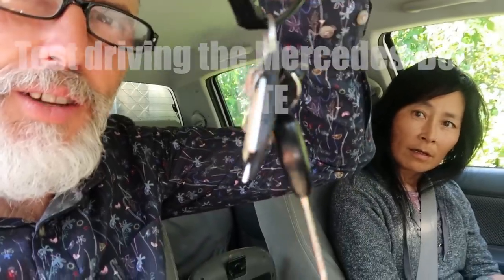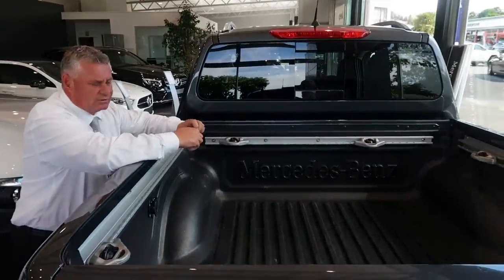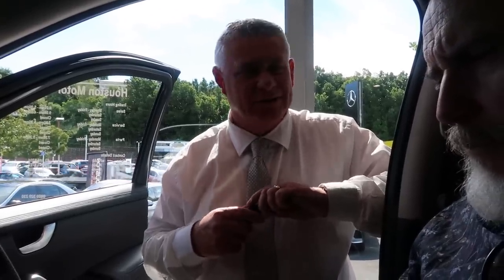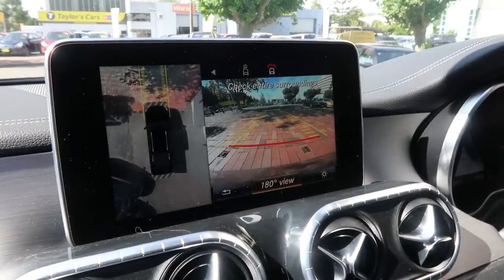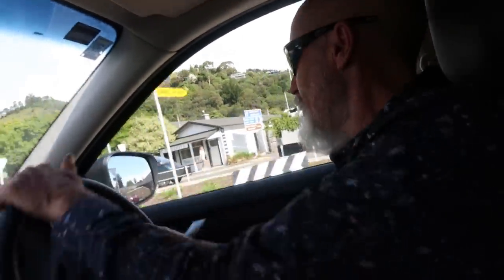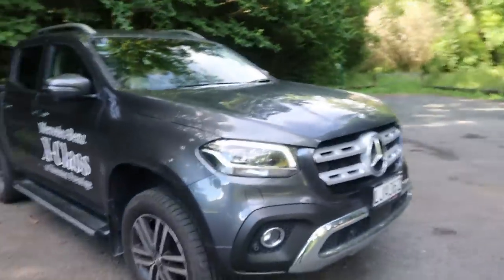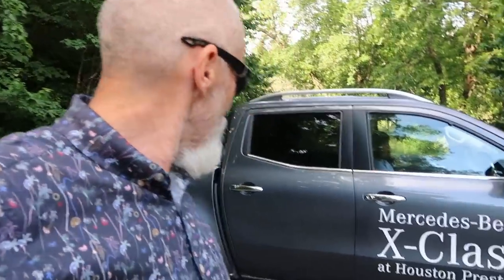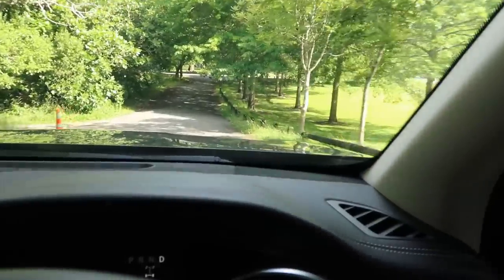Test driving the new Merc Ute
Utes are a part of New Zealand outdoor life. Everyone wants a share of the big market. Now Mercedes Benz has jumped on board with there new Models. Not too different from the Nissan Navarra but with a few more whistles and bells.
I get to sit in the fresh new leather seat of the new model and give it a spin with Aoi. Join me for a ride.